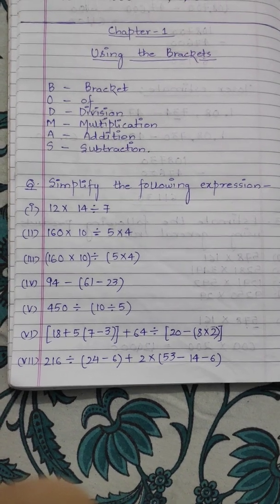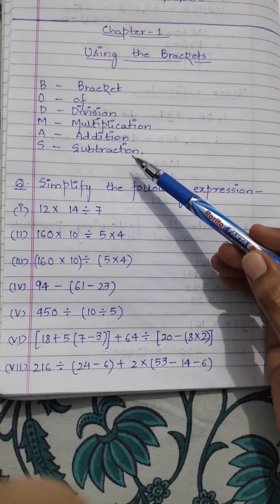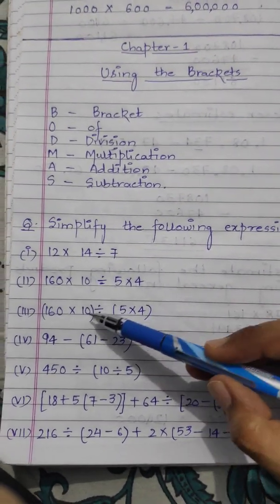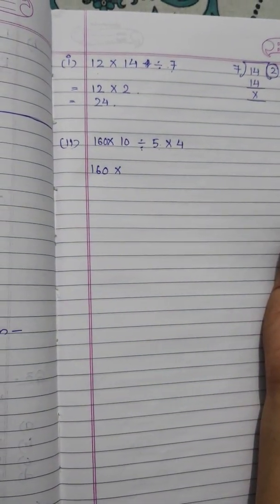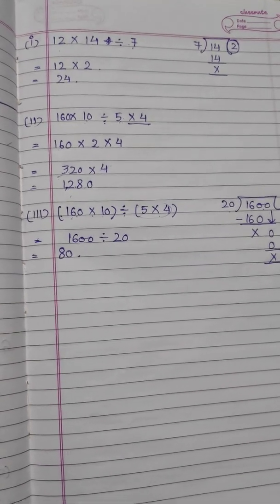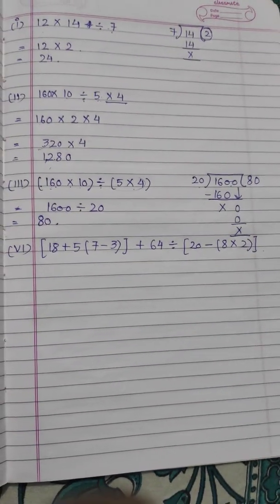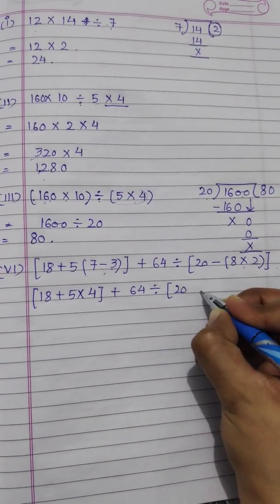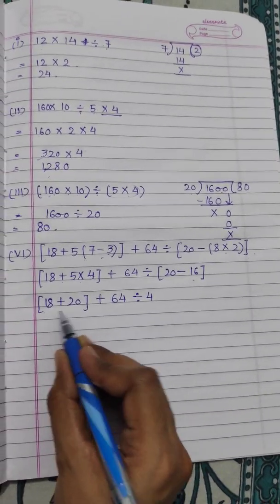Knowing our numbers, Topic "USING THE BRACKETS"